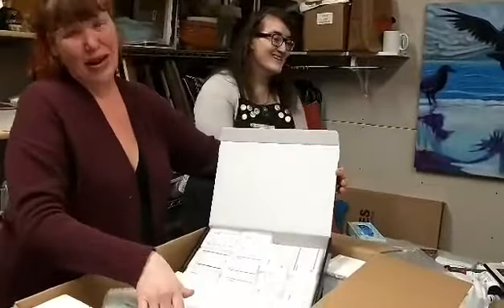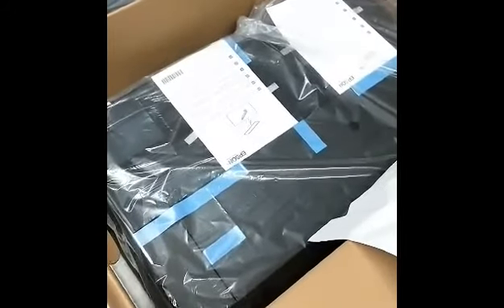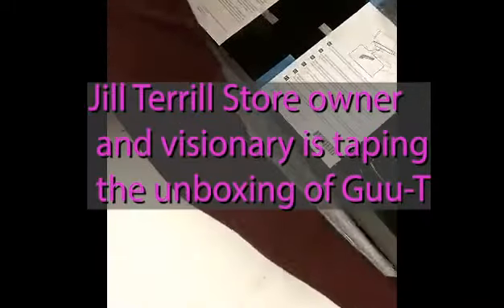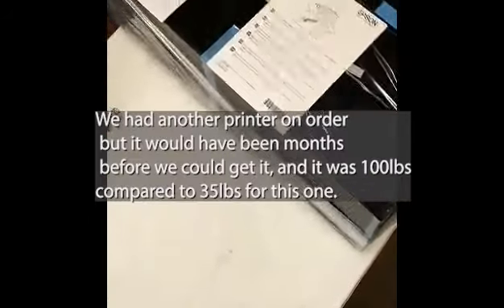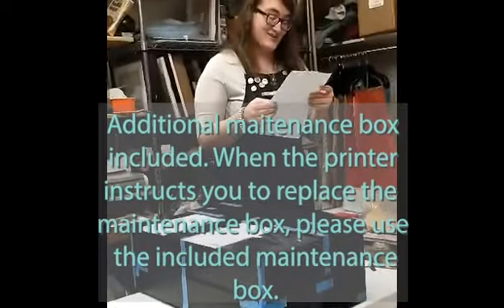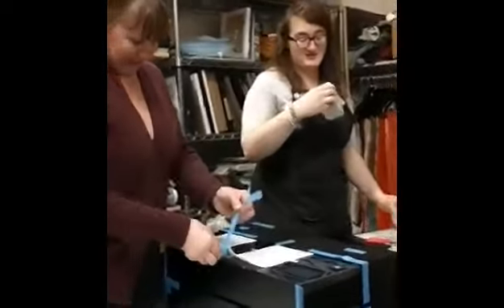Unboxing Guu-t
At Joy and Company we're always looking for ways to improve our business. We asked for a grant for some tech and we got it. In this video you will see us unboxing the tech and being really excited to see what we got!